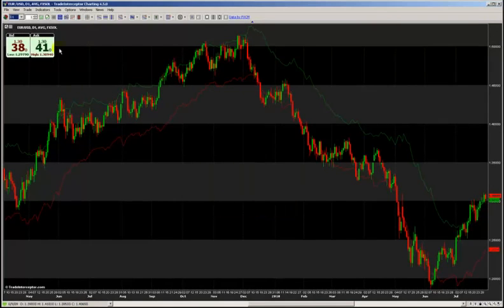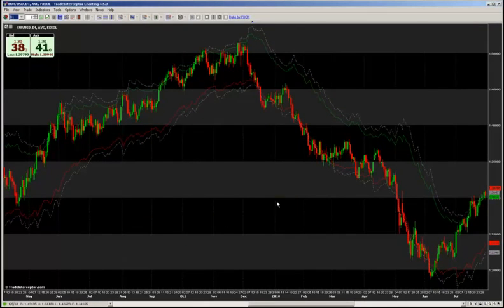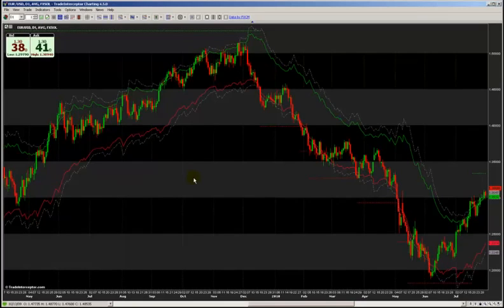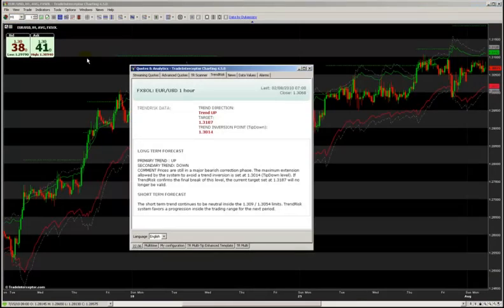Forex Trend Scanner|TrendRisk_System.flv